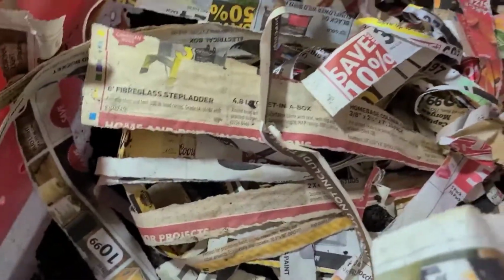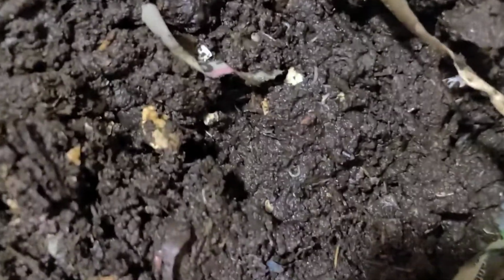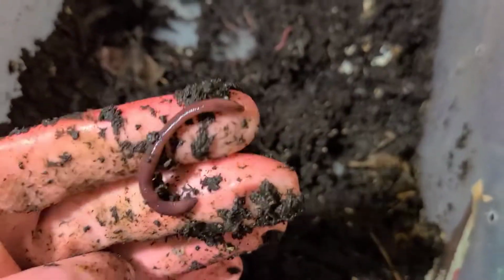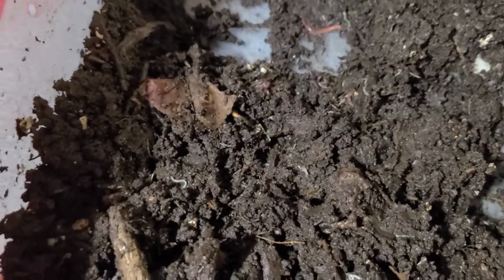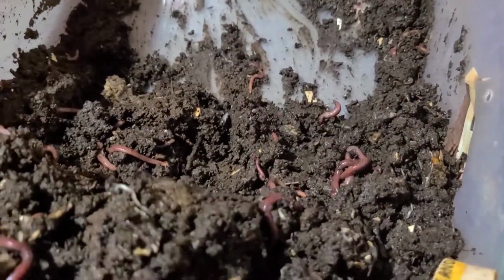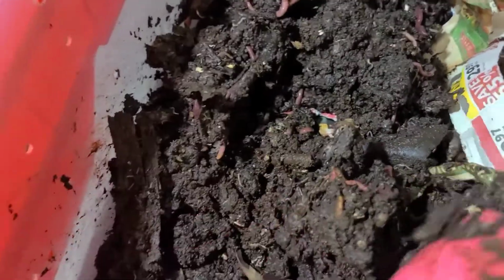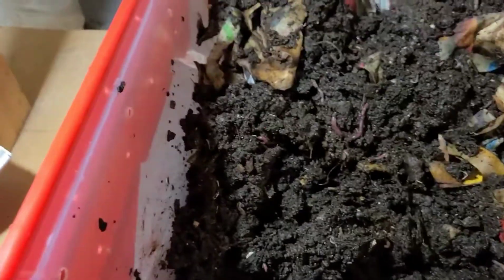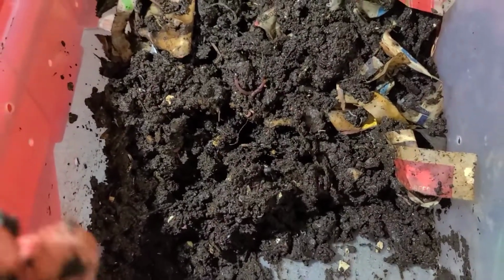Oldest Red wiggler Worm Bin Update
Let's Tour my oldest red wiggler worm bin and see what's  going on.